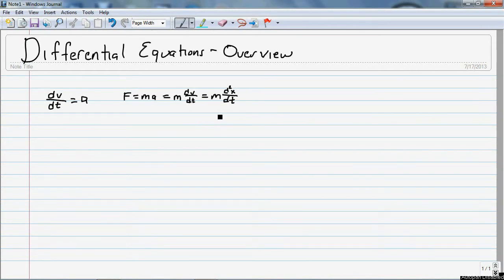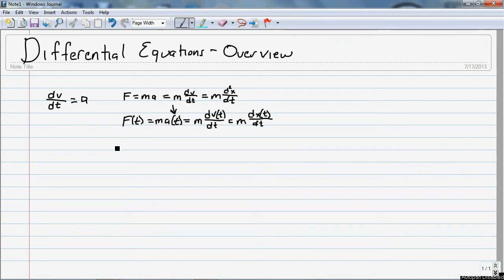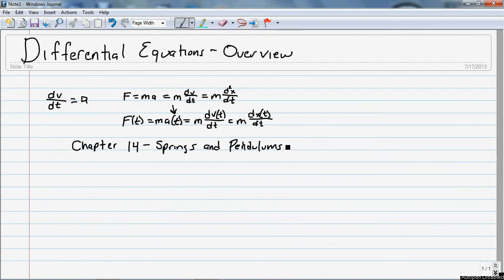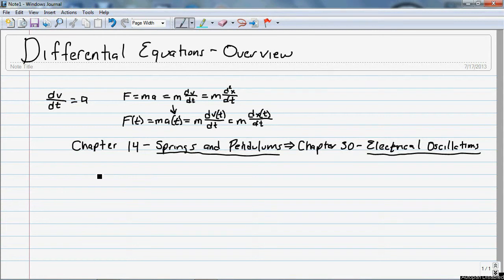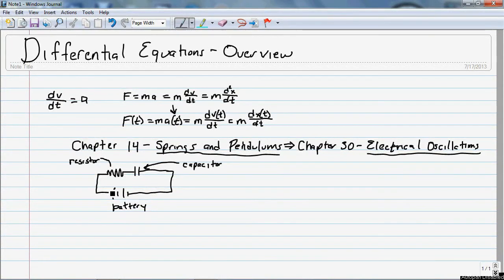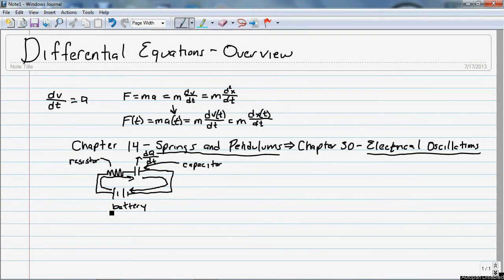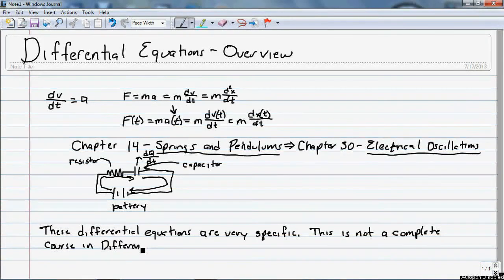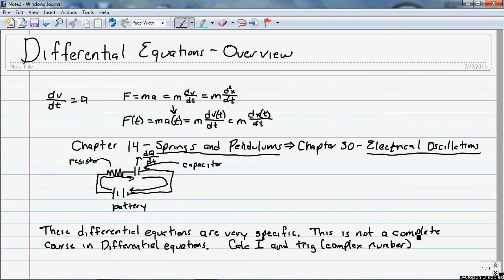0200 Differential Equations Overview